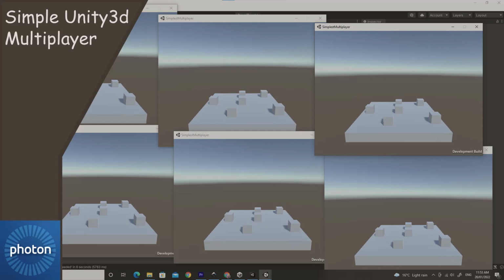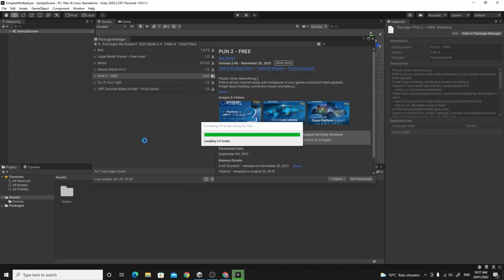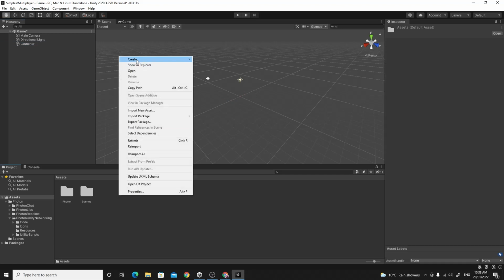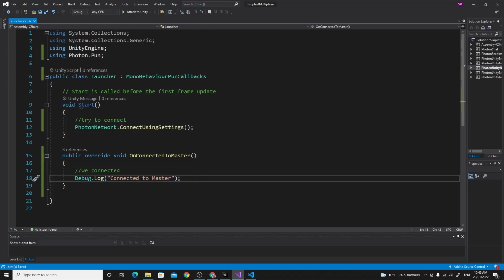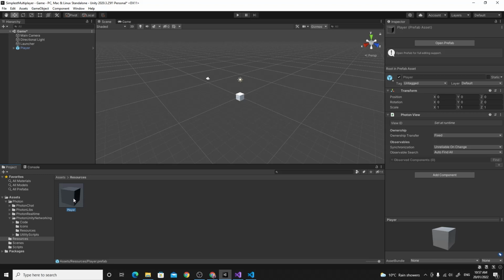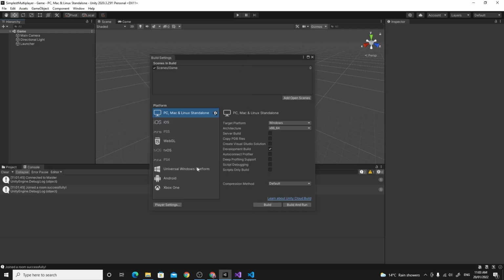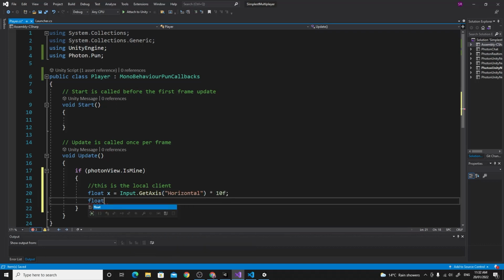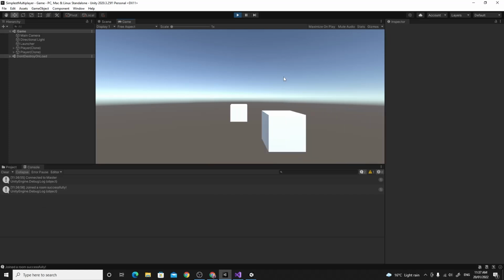The Simplest Unity3d Multiplayer Tutorial Ever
Multiplayer is my most requested tutorials but it's really hard in Unity3d!

For 2022, I thought I would try to make the simplest multiplayer tutorial I could, using the simplest multiplayer library- PUN2.

So strap in for a whirlwind 12 minutes where you'll go from a blank unity3d project to several networked players moving around the game with their positions and rotations synchronized across the network.